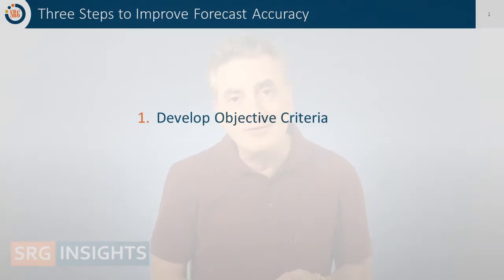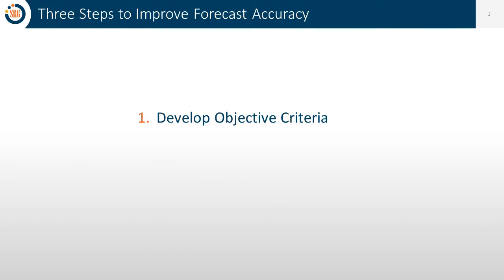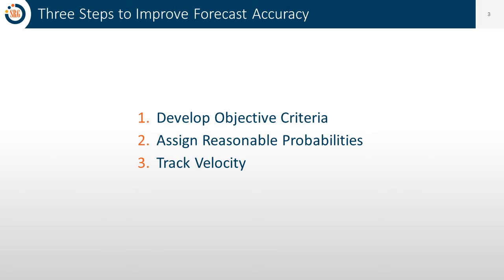How Many Sales Pipeline Stages Do I Need? | SRG Insights EP 19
QUESTION: How many sales pipeline stages do you recommend in a CRM system and does the maturity of the business come into play?

ABOUT SRG Insights: A Q&A video series where we answer your questions on the topics of sales, sales management, sales coaching, and sales training. Featuring sales experts with over 25 years of sales and sales management experience.

Get your question featured on SRG Insights.